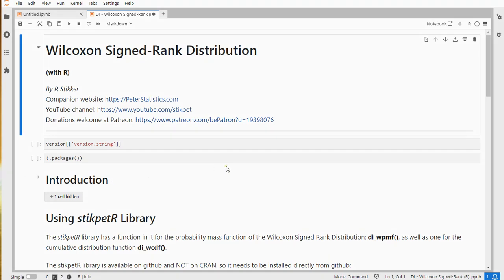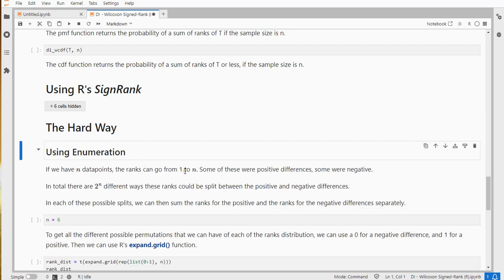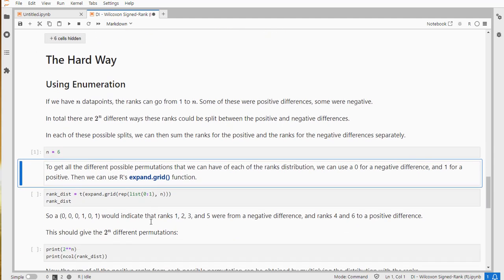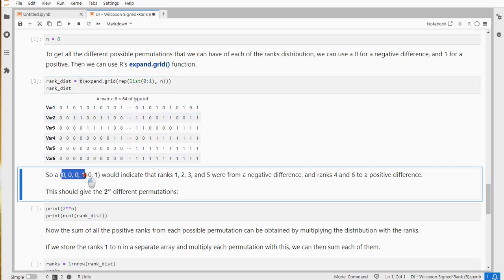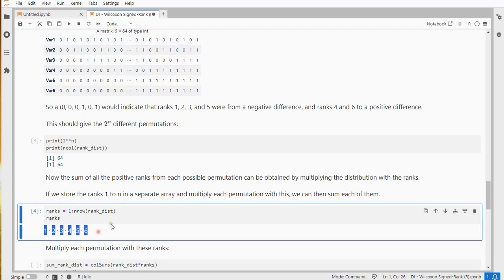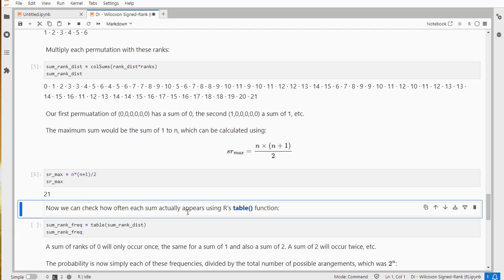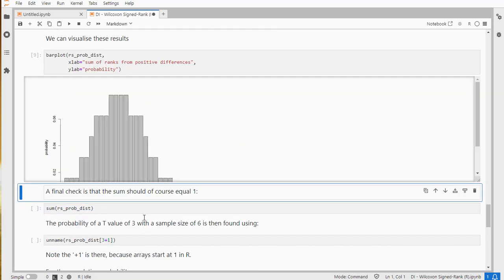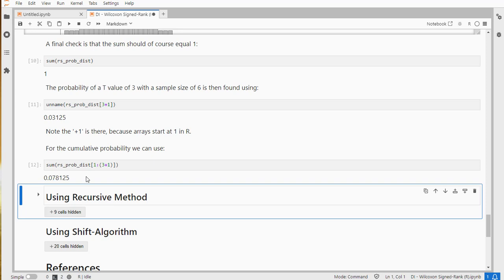R - Wilcoxon Signed Rank Distribution Using Enumeration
Instructional video on how to determine the Wilcoxon signed rank distribution using by enumeration with R.